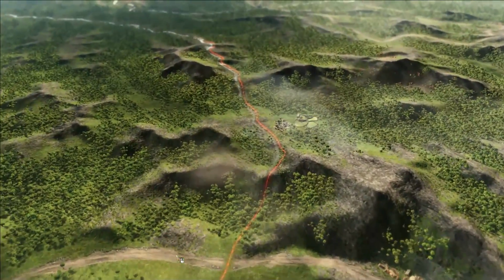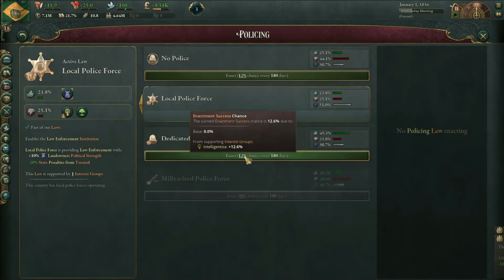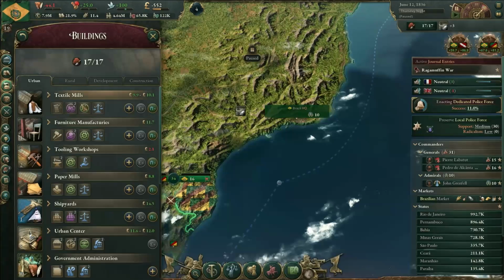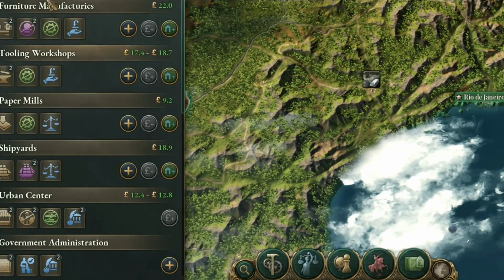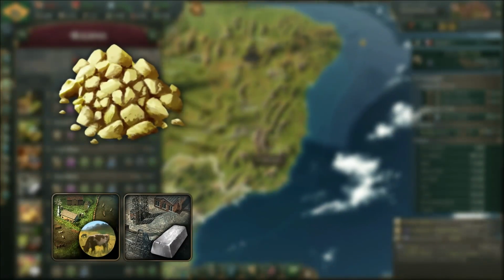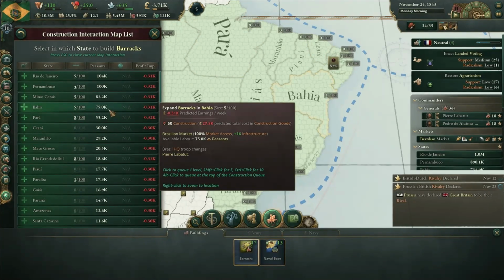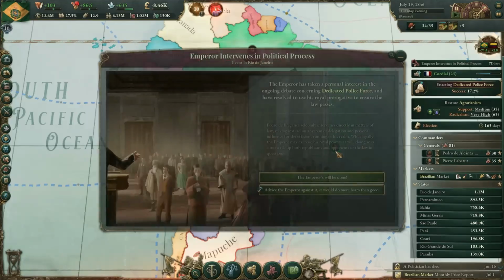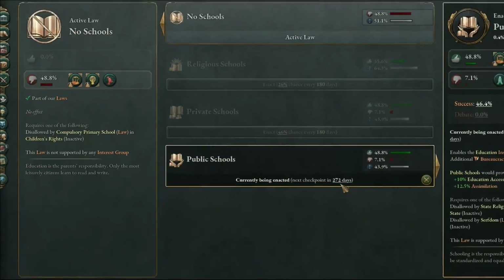Victoria 3 Brazil Guide | Becoming an economic SUPER POWER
Have you ever wondered what brazil could have done different in the 19th century?
Come with me to have fun and learn a little bit of victoria 3.

chapters:
Intro 0:00
Initial Set up 1:29
Victoria 3 Buildings 4:02
First Cicle of Industry 7:24
Kohle 9:30
Preparing for War 10:14
War against Bolivia 14:24
Migration Controls 17:05
War agains Chile 18:54
Montage 19:45
Outro 22:34